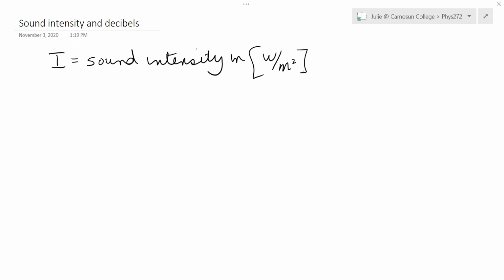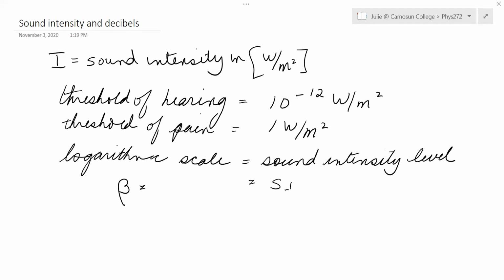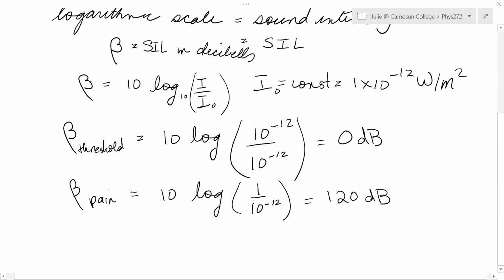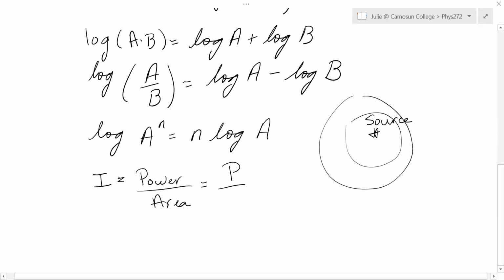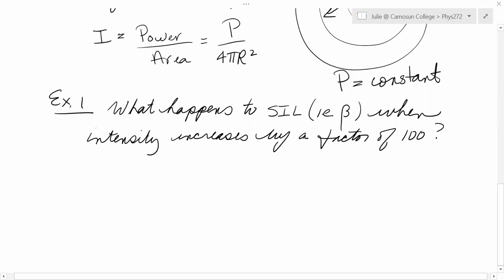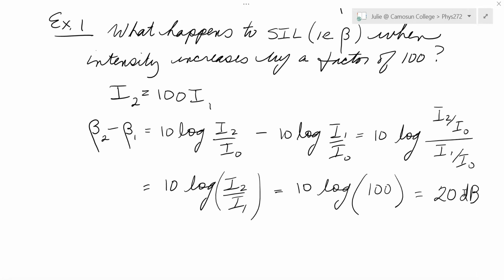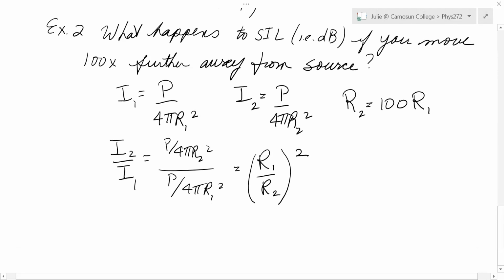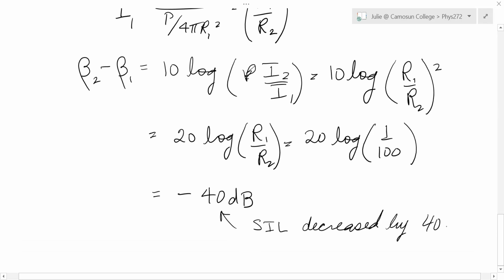Sound intensity and decibels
A few examples of the relationship between sound intensity and sound intensity level measured in decibels